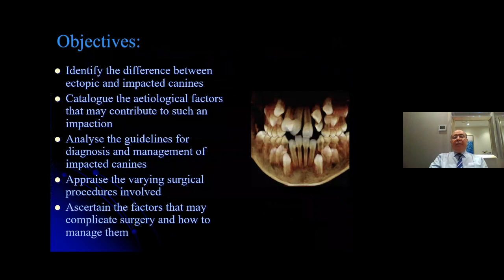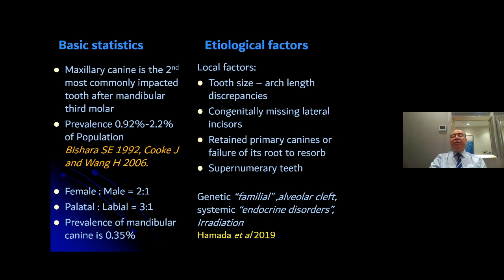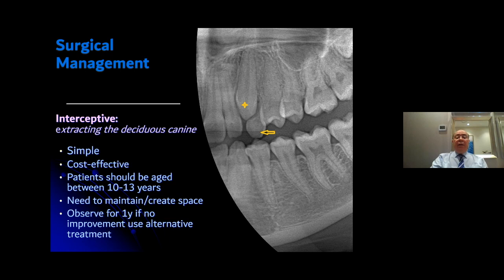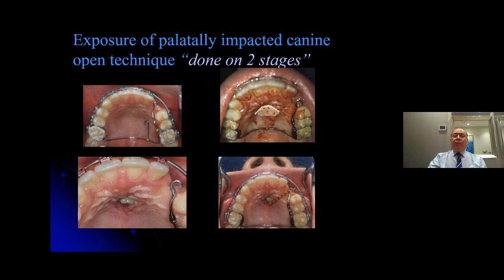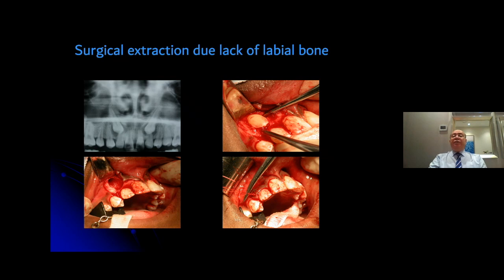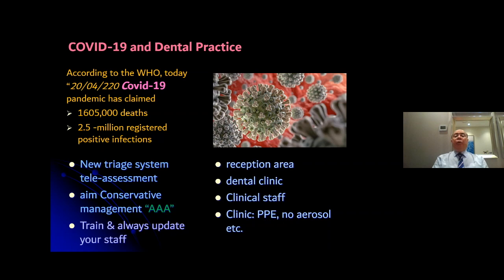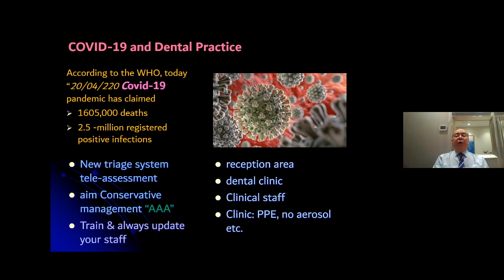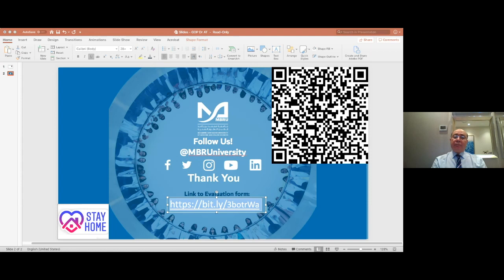Webinar: Surgical Management of Impacted Canines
Surgical Management of Impacted Canines Maxillary canines are considered to be the second most commonly impacted teeth after wisdom teeth. The location of the permanent canine at the angle of the mouth is strategically important in maintaining the symmetry and harmony of the dental arches. The canine impaction is often diagnosed during routine dental examination, often, after both functional and aesthetic impairments have occurred. Early intervention is very important and requires a multidisciplinary-care management. This presentation focuses on the varying surgical techniques in managing impacted canines and consider other factors such as age, social circumstances, dental phobia and systemic diseases that may affect the treatment outcomes.

Learning Objectives:
- Distinguish the difference between impacted and ectopic canines.
- Recognize how complex treatment planning may involve a range of dental specialists.
- Appraise the various surgical techniques used and how other factors such as social, psychological and medical, can affect the surgical approach.

Speaker: Dr Abdel Rahman Tawfik, Assistant Professor – Oral Surgery